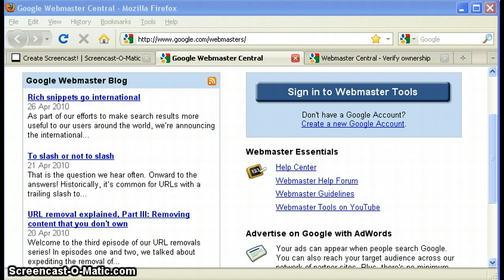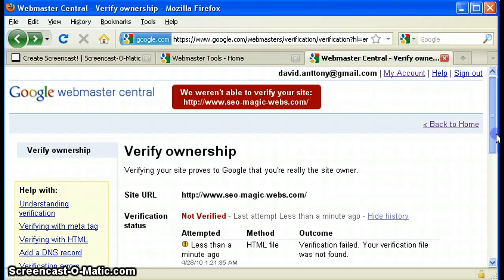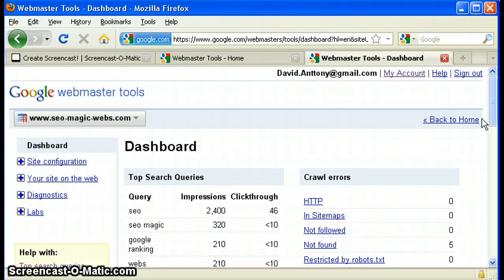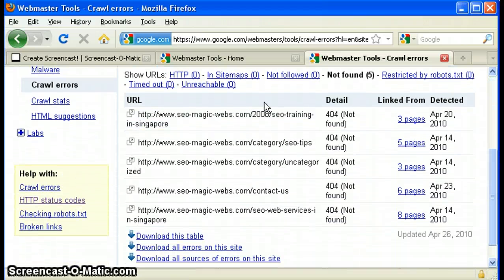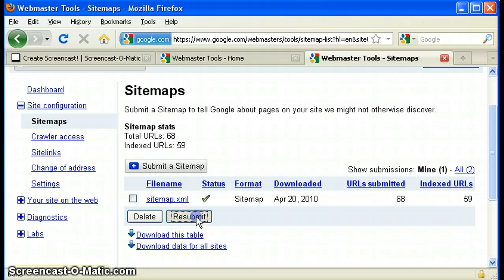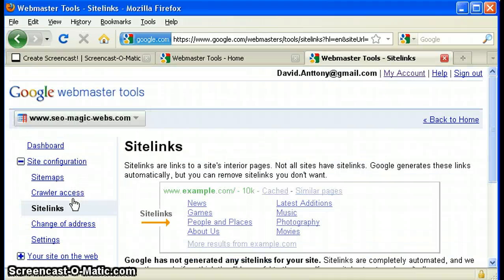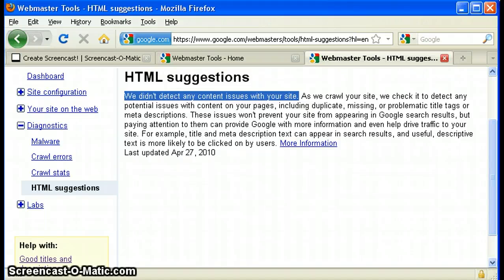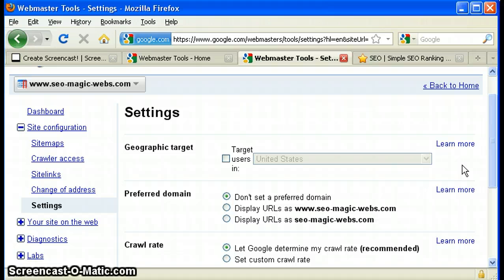Google Webmaster Tools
How to set up Google Webmaster tools - quick overview